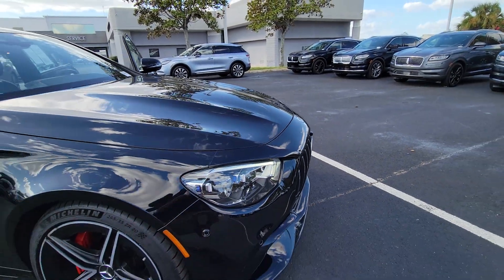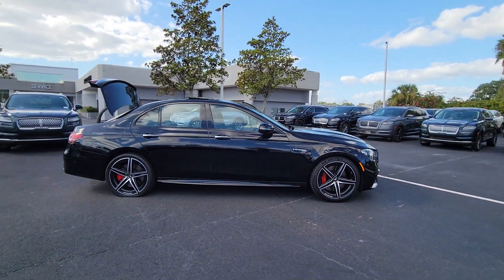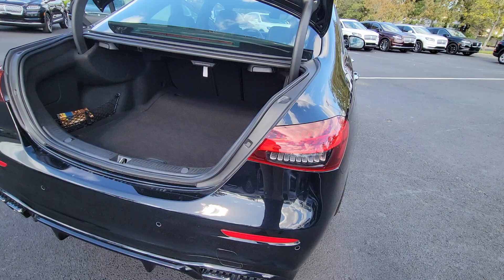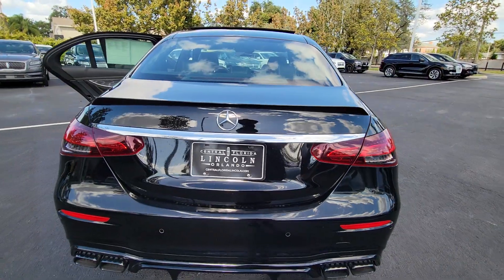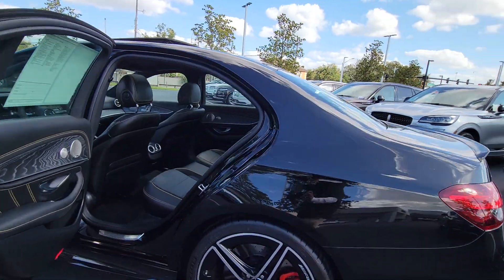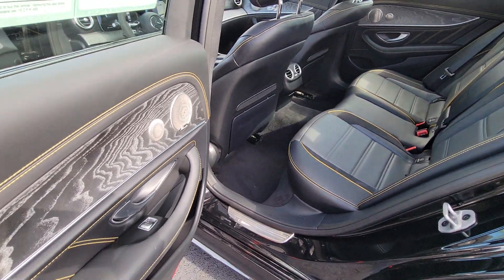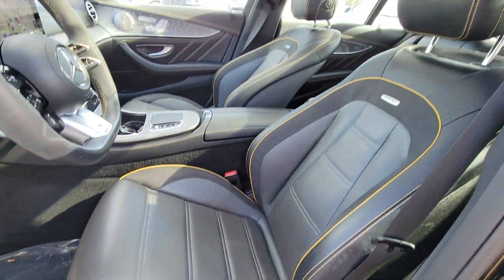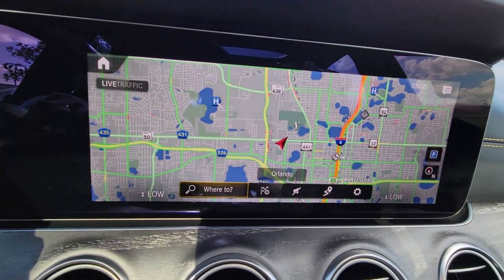2021 Mercedes-Benz E-Class Winter Park, Longwood, Kissimmee, Windermere, Orlando, FL GL13746A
Black Used 2021 Mercedes-Benz E-Class AMG E 63 S available in Orlando, Florida at Central Florida Lincoln. Servicing the Winter Park, Longwood, Kissimmee, Windermere, FL area.
2021 Mercedes-Benz E-Class AMG E 63 S - Stock#: GL13746A